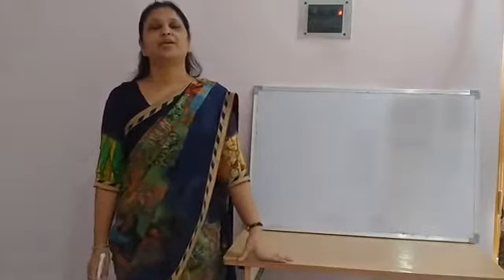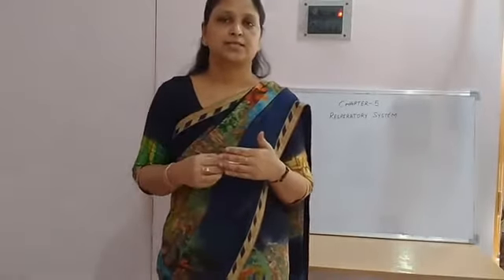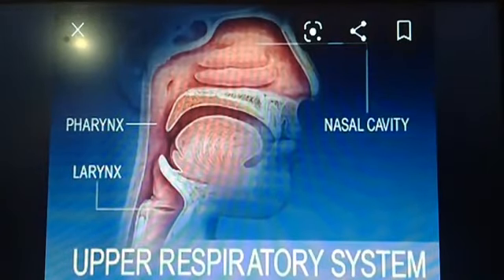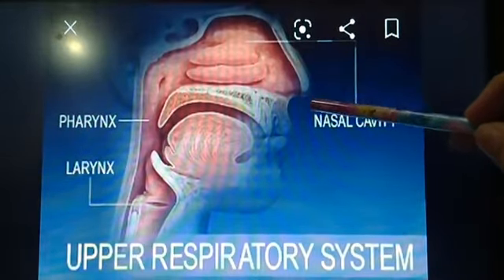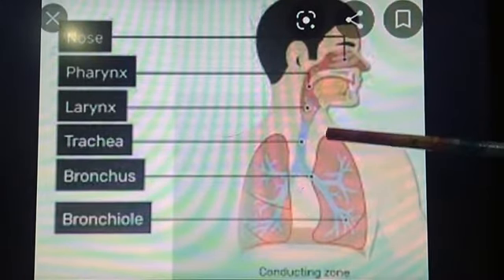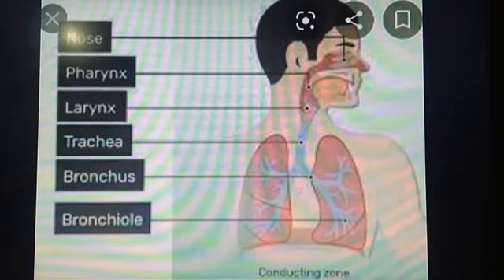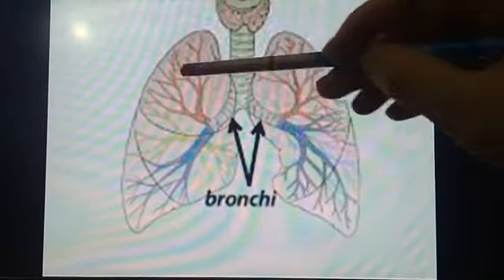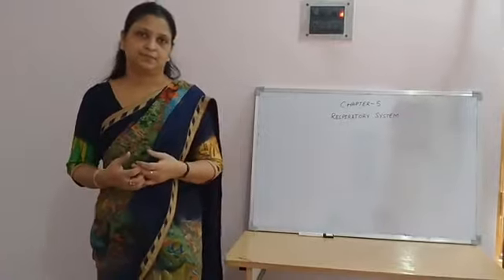VI Bio Part 32